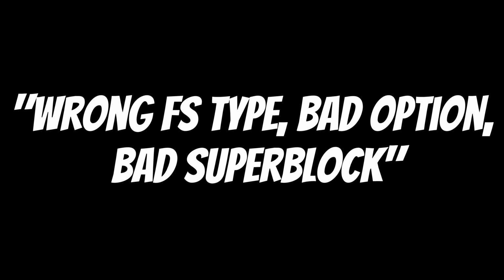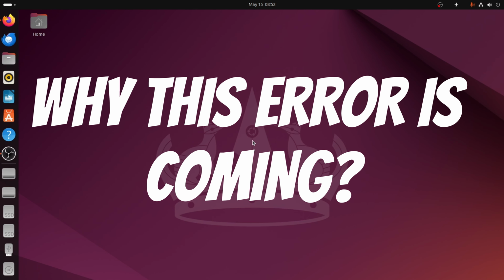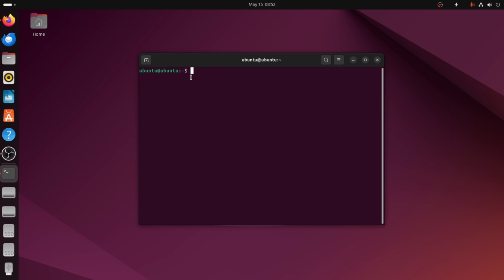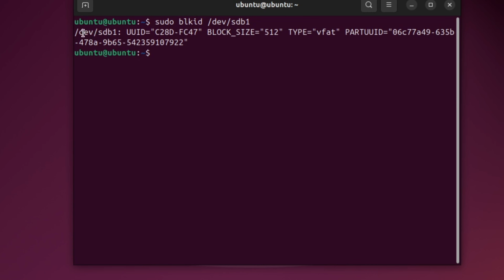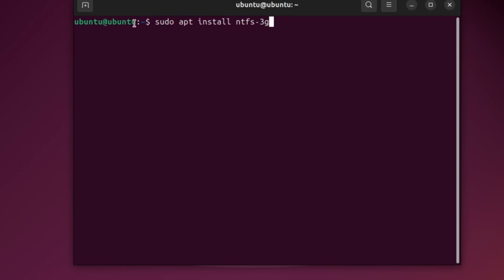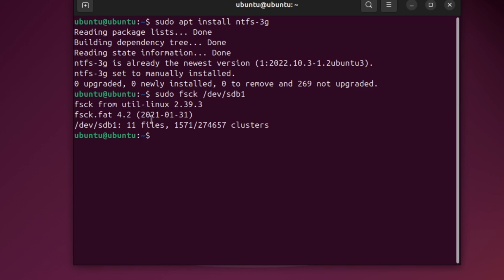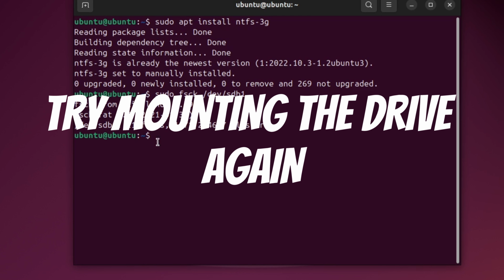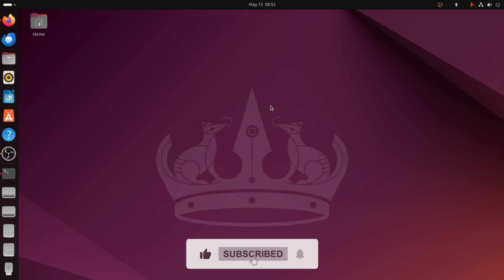Why Do I Get Wrong FS Type, Bad Option, Bad Superblock Error [Linux GUIDE]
Have you run into the dreaded "wrong fs type, bad option, bad superblock" error when trying to mount a drive or partition in Ubuntu? 😓 Don't worry — this tutorial will walk you through why this error occurs and how to quickly fix it using simple terminal commands.

Whether you're a beginner or a casual Linux user, you'll find this video clear, concise, and beginner-friendly. Let's troubleshoot this together! ⚙️📀

✅ What You'll Learn in This Video:
📛 What causes the "wrong fs type, bad option, bad superblock" error
🧩 How to identify the file system type (NTFS, ext4, etc.)
🛠️ How to install missing file system support tools
🔧 How to check and repair a corrupted file system
🧰 Tips for recovering data if repair fails

⏱️ Timestamps for Easy Navigation:
00:00 – Intro: What this error means
00:14 – Common causes of the error
00:30 – How to identify your file system type
00:48 – Installing NTFS support (if needed)
01:04 – Using fsck to scan and fix errors
01:24 – Retrying the mount process
01:31 – What to do if errors persist

🛠️ Save time troubleshooting file system errors
💾 Learn to check, fix, or recover drives safely
🧠 Build confidence using Ubuntu terminal commands
🧰 Prevent data loss by understanding the root cause
🔐 Stay in control of your system and devices

📢 Share it with someone who needs Linux help